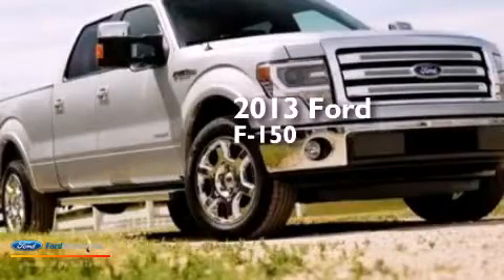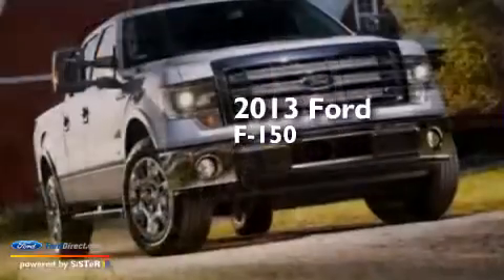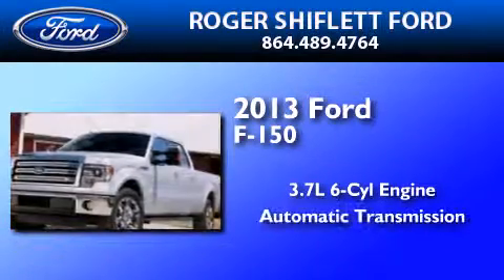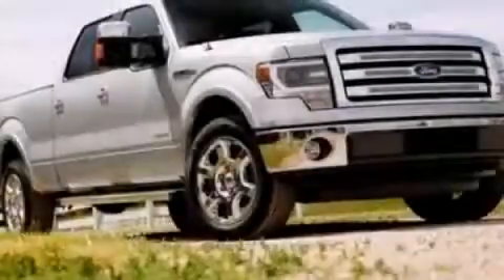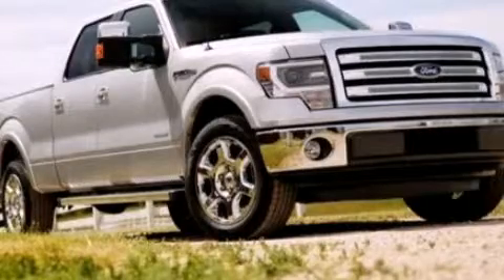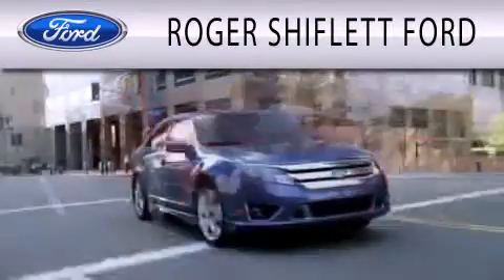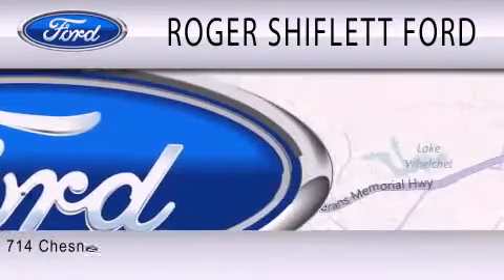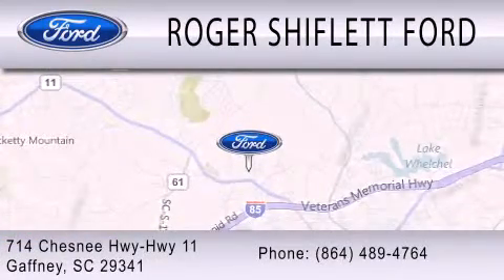2013 FORD F-150 Gaffney SC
We have been honored to serve the Gaffney SC area , we promise that your experience at our dealership will exceed your expectations ! Year : 2013 Make : FORD Model : F-150 Engine : 3.7L V6 24V MPFI DOHC Trans .